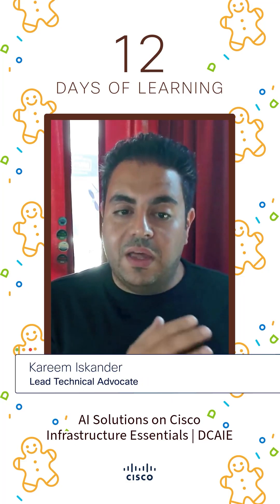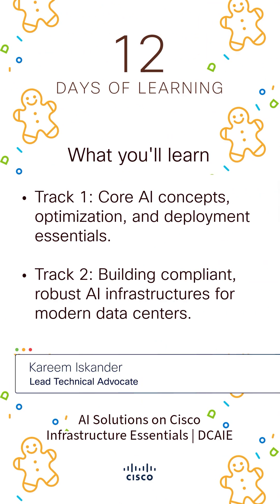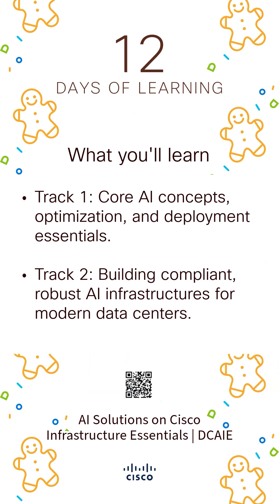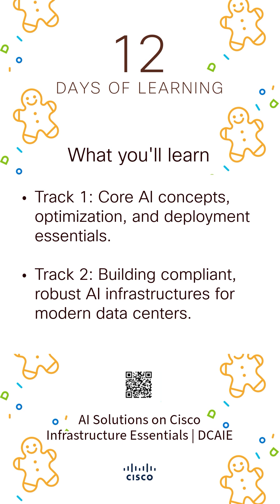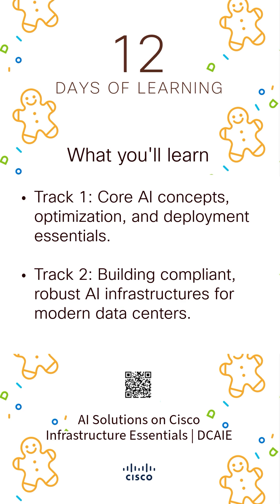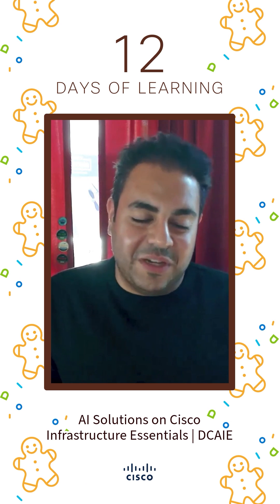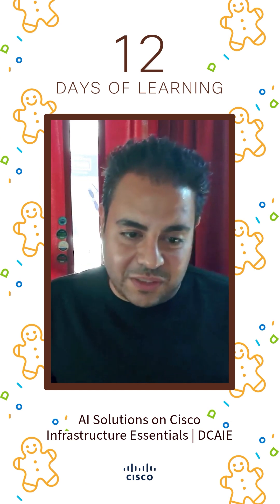AI Solutions on Cisco Infrastructure Essentials | DCAIE: Special Release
The AI Solutions on Cisco Infrastructure Essentials (DCAIE) Learning Path focuses on deploying, migrating, and operating AI solutions on Cisco data center infrastructure. It covers key AI workloads, foundational architecture, design, and security practices necessary for successful AI solution delivery. This is a partial release of the first two learning tracks available for free on Cisco U.

Read more about the new Learning Path and how to begin your journey with AI